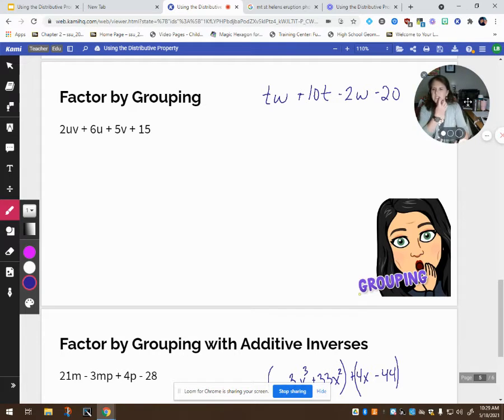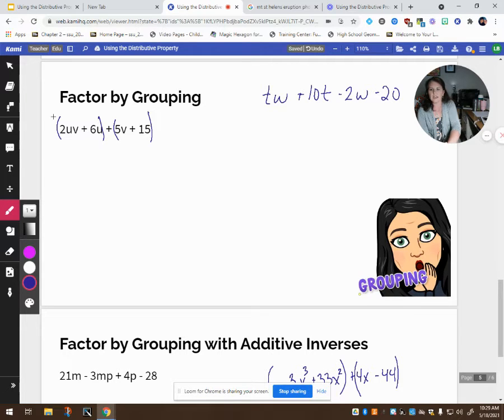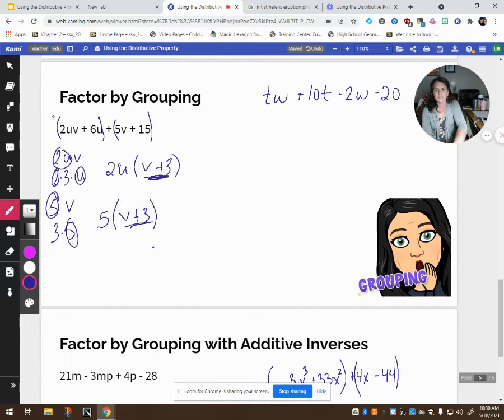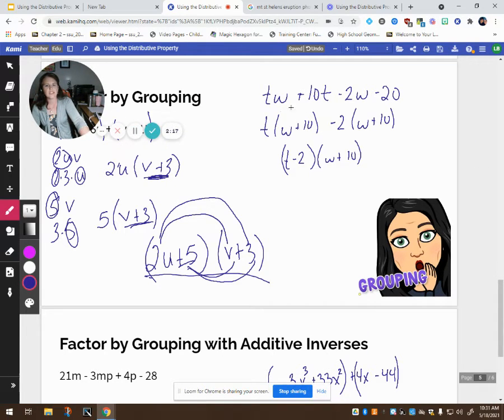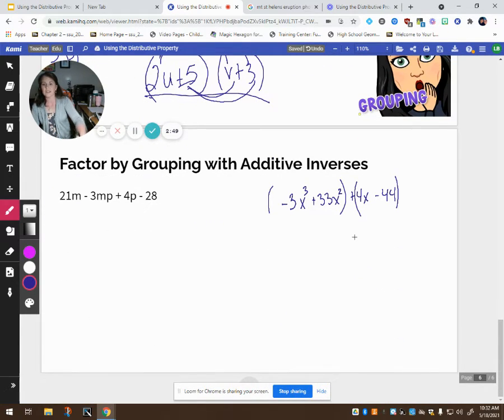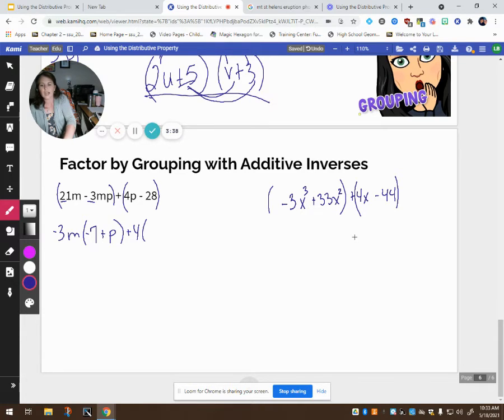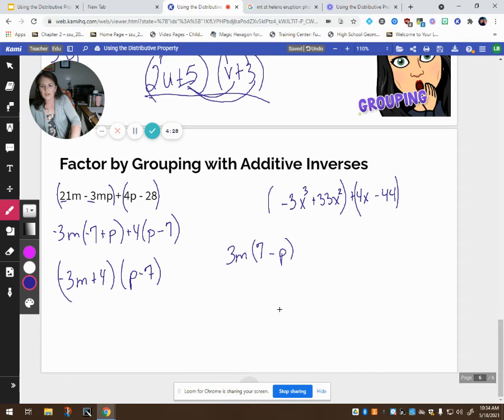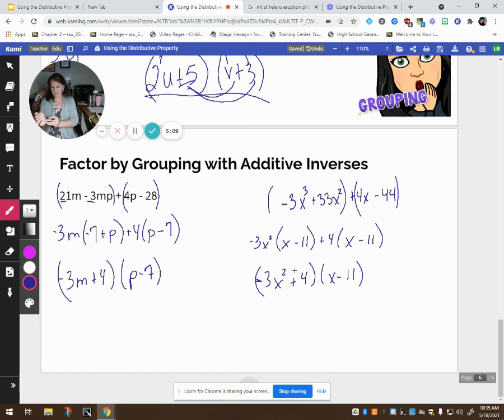Using the Distributive Property Part 2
Standard A.SSE.2